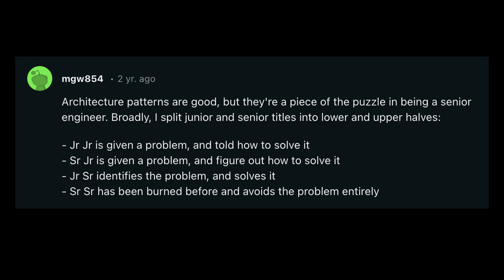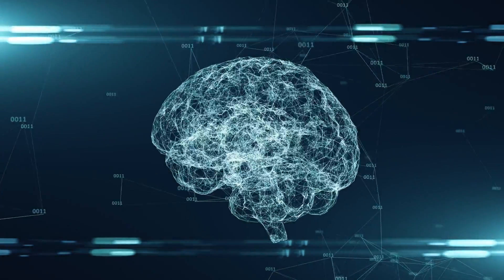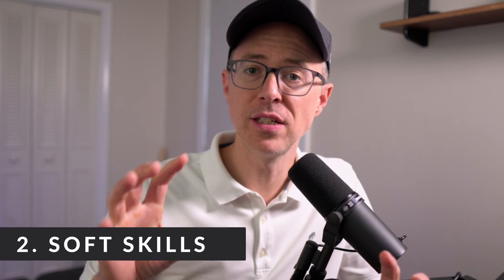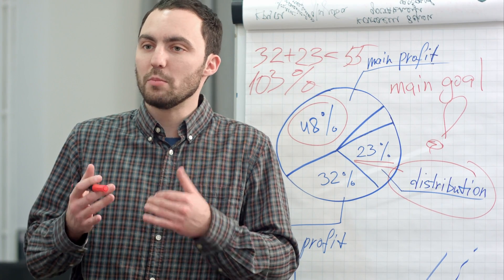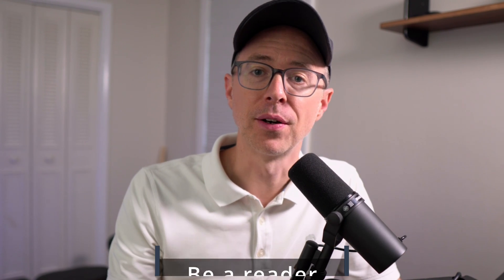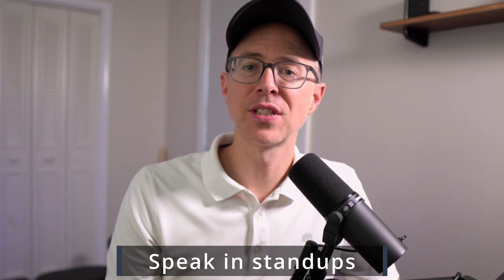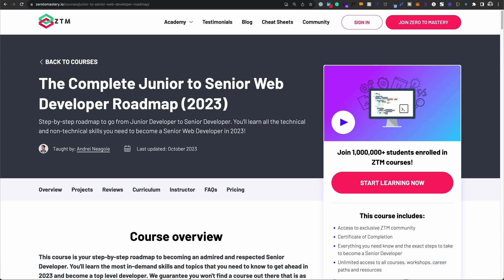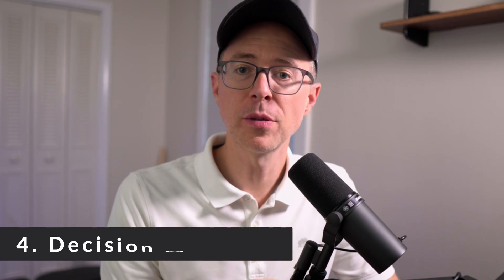How To Grow As a Junior Developer To Senior | 5 Tips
Today, I want to talk about what it takes to actually move past being a junior developer up to the senior level.

We all strive to do this one day.

What does it take?
What practices should you start now to achieve this?
What skills do you need?

In this video, I'll give you 5 tips for you to help you navigate from your junior developer position up to a mid to senior level.

Tune in!

Timestamps
00:00 Intro
01:16 1 Time
02:53 2 Soft skills
06:01 3 Technical skills
07:50 4 Decision making
08:55 5 Interaction
09:47 Outro

Video resources
The Complete Junior to Senior Web Developer Roadmap (2023)

Both FREE in the Travis Media Community